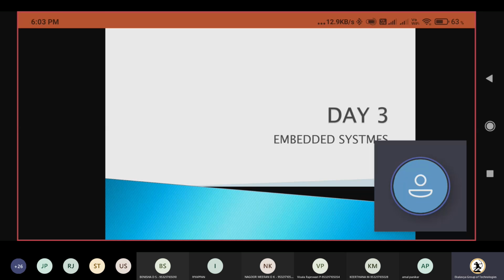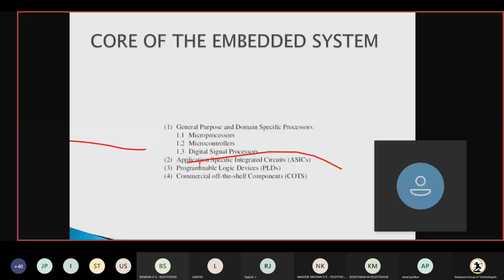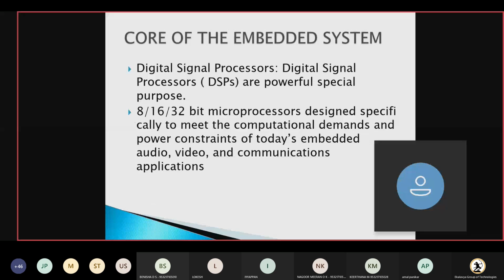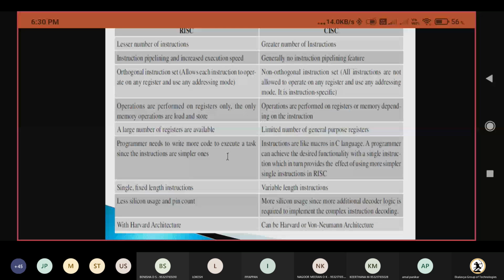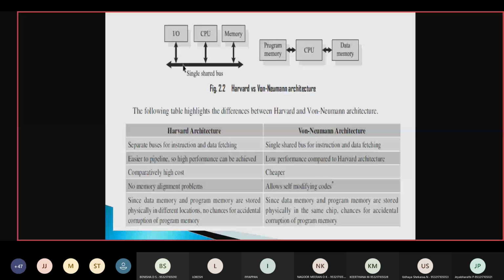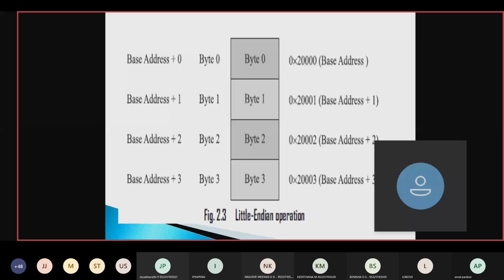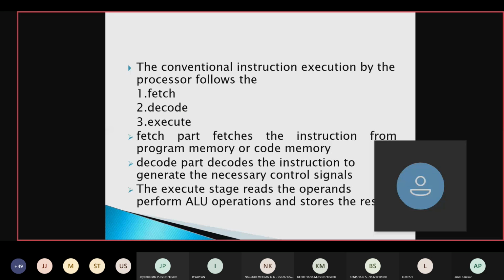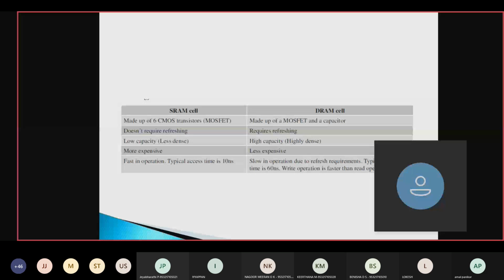EMBEDDED SYSTEM DEVELOPMENT & ITS APPLICATIONS USING IoT ( DAY - 3 )